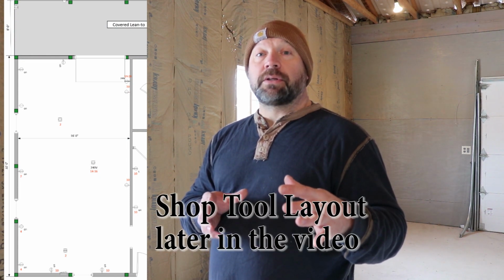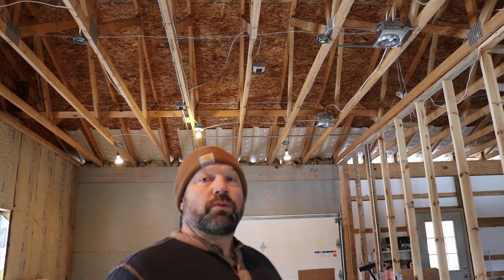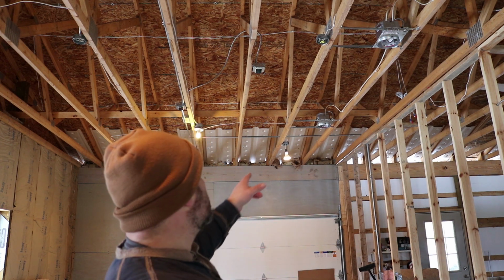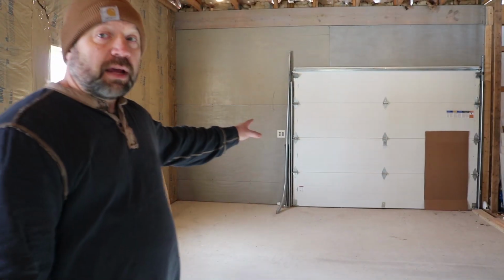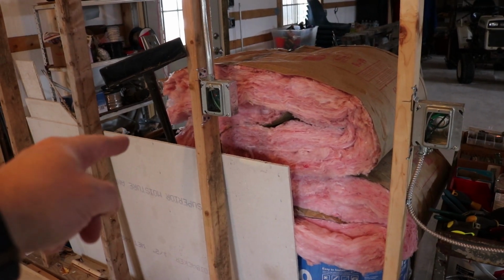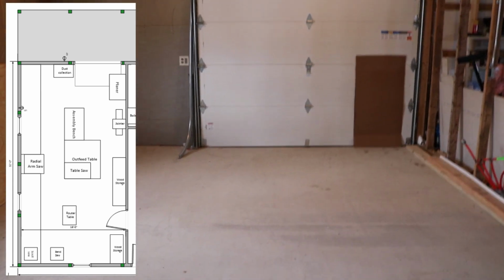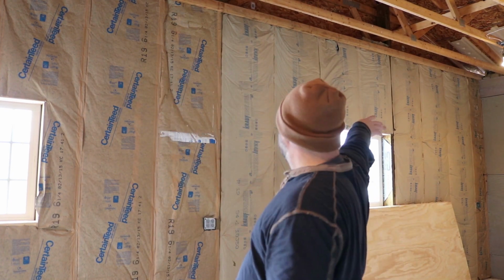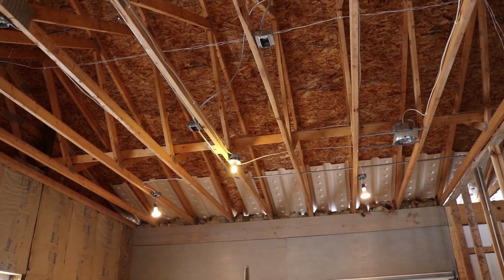Planning My Dream Woodworking Shop - Electrical, Lighting, Dust Collection, Storage and More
This is the woodworking shop I've been dreaming of my entire life and I'm finally getting close to making it a reality.

Let's talk through some items to consider when planning a woodworking shop. Some of the things I've planned for are the location of electrical outlets, the number of electrical circuits, 240 volt equipment, lighting layout, dust collection, shop tool layout, lumber storage and more.

The views, opinions, and methods of projects, processes, or procedures portrayed in the videos on Country Family Homestead are intended for entertainment, inspiration, and ideation. Please read and follow all safety practices for any tools or equipment you use and seek the advice of professionals for your particular needs. Focus Prose makes no representations as to the accuracy or completeness of information presented in Country Family Homestead videos and shall not be liable for any errors or omissions of the content herein.